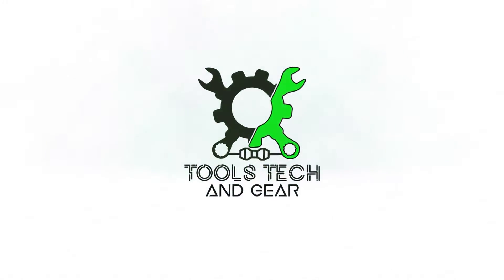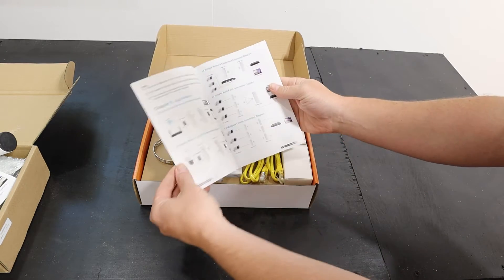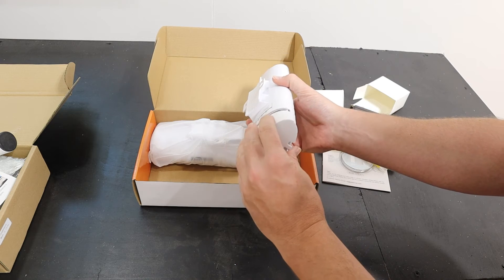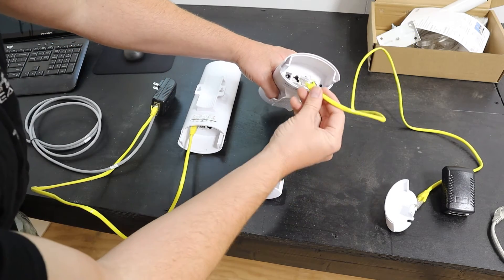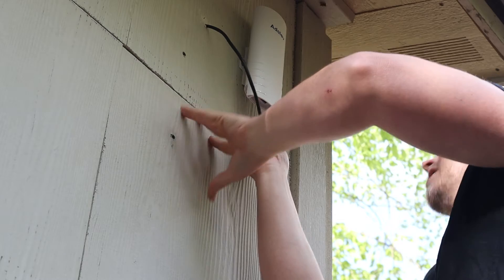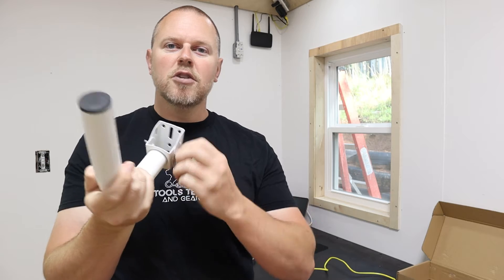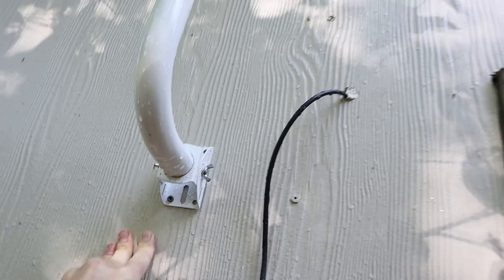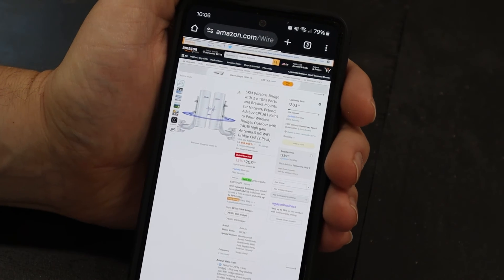Adalov Wireless Bridge Full Install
I have a shop that is 150 feet away from the internet in my house. I am using the Adalov wireless bridge system to send the internet to my workshop without having to install ethernet cables. This system is very easy to connect and can reach up to 3 miles.